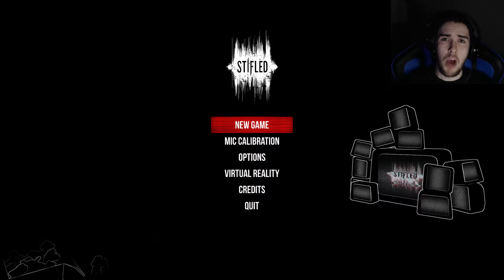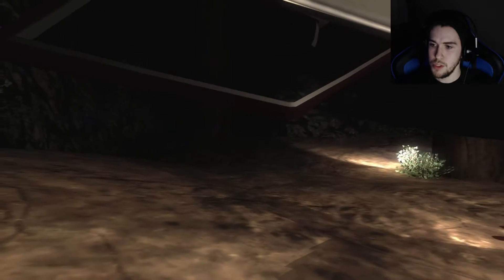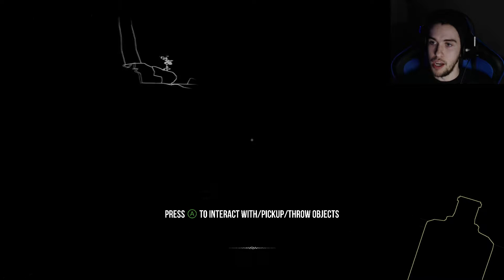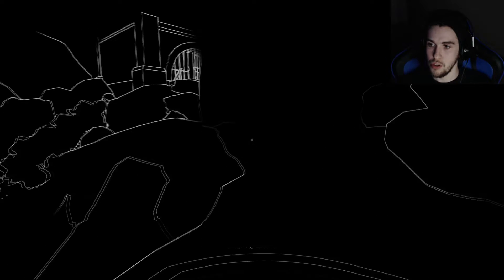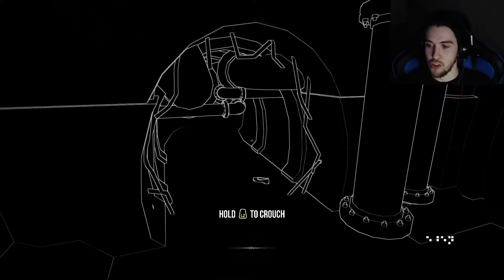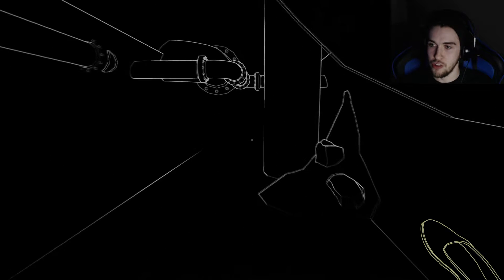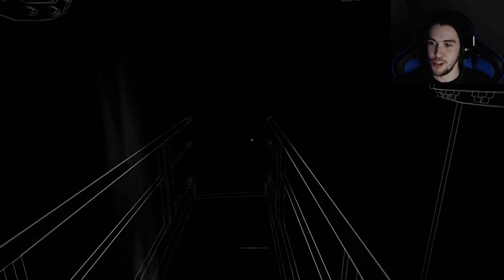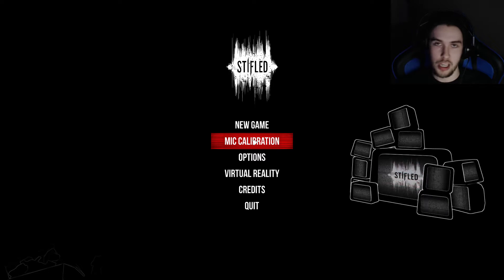Stifled Gameplay/Walkthrough | Upcoming Survival Horror | Echo Location First Person Survival Horror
Today I have a special treat for you guys! I play the demo for Stifled, an upcoming first person survival horror game based on echo location where you can only see when you make noise. But be careful...the monsters hunting you down rely on the noise you make to locate and murder you. Your voice is both your key to getting out of this nightmare and your shovel for digging yourself deeper into it!

Channel Art - George Durbin at Cretin Face Design! -